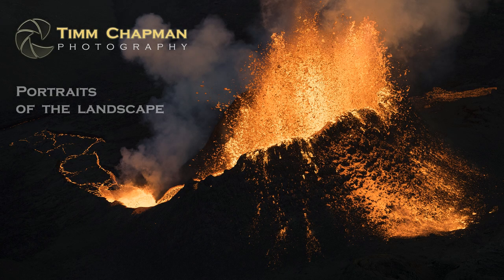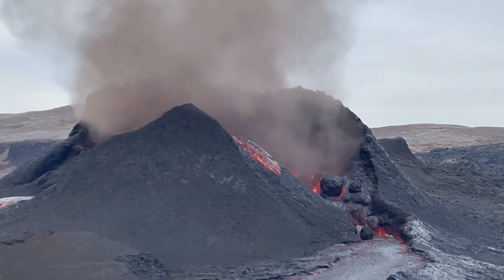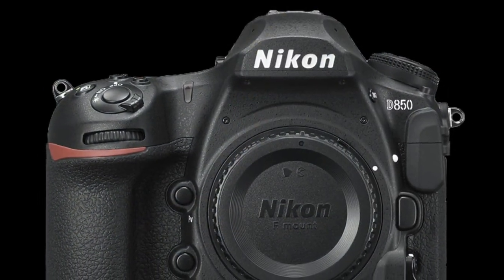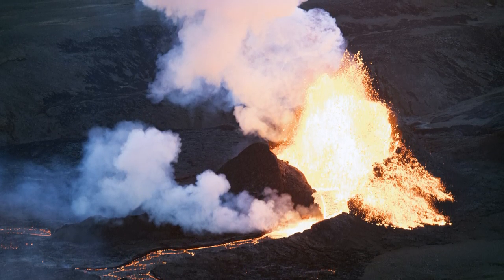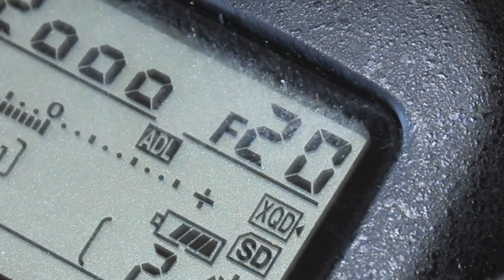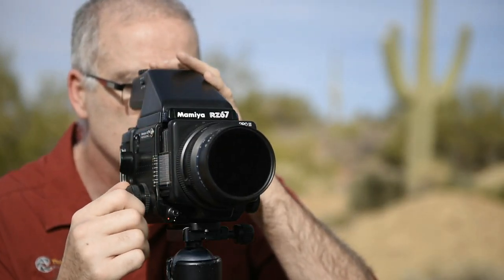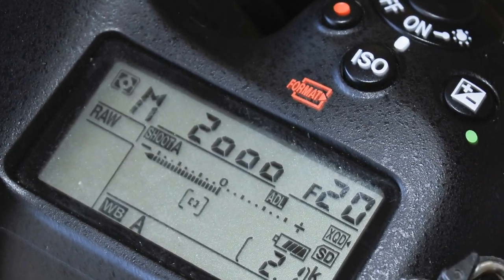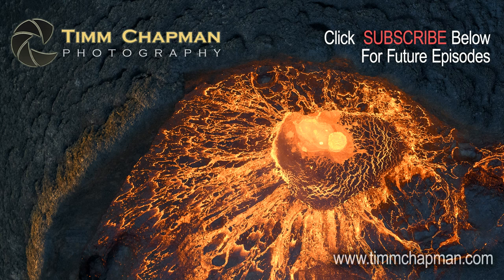Photographing the Geldingadalir volcano eruption from the air - Portraits of the Landscape - Ep 6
Join professional landscape photographer Timm Chapman as he plans and executes aerial photographs of the Geldingadalir volcano erupting in Iceland at Fagradalsfjall

This insightful video will show you the planning, logistics and techniques he used to make photographs of this amazing natural wonder.

This video is a no-drone-zone

Additional Photography: Halldor Jonsson